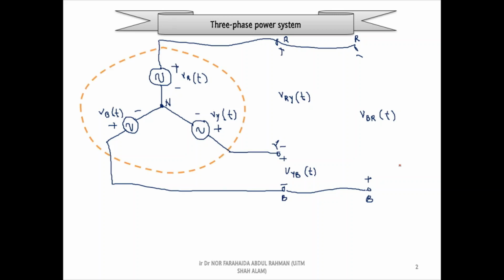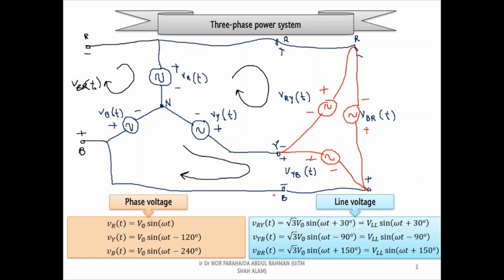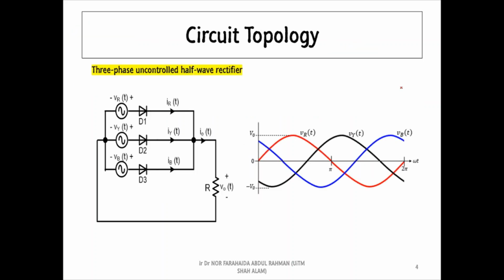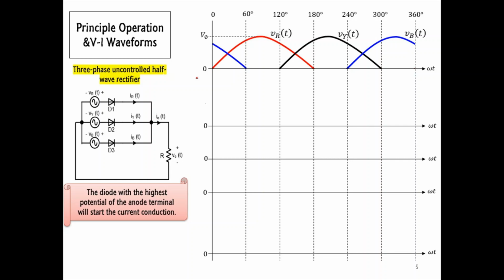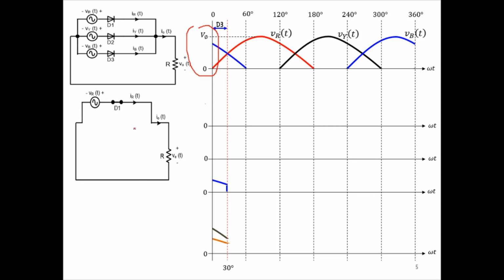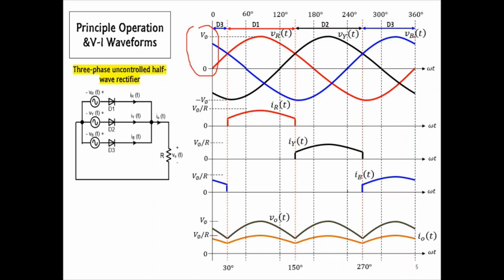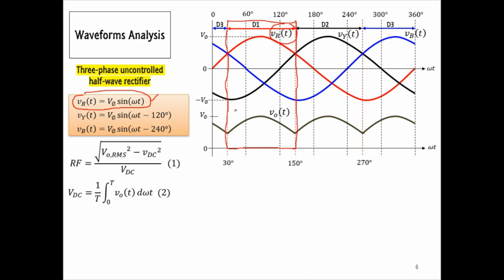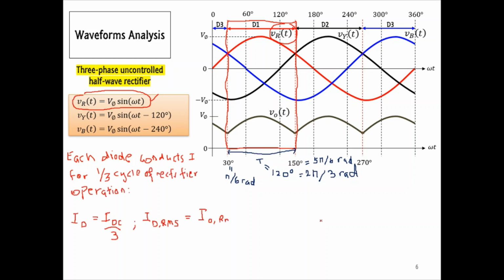[PART 8] Rectifiers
Three-phase Uncontrolled Rectifiers
- Introduction to the three-phase power system.
- Three-phase uncontrolled half-wave rectifier with resistive load:
  - Circuit topology
  - Principle operation
  - Voltage and current waveforms
  - Parameters